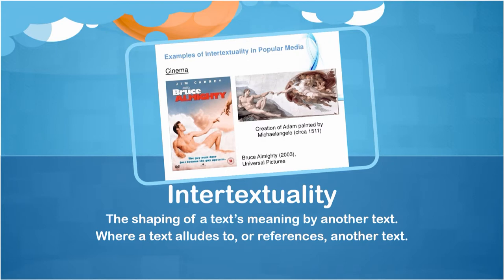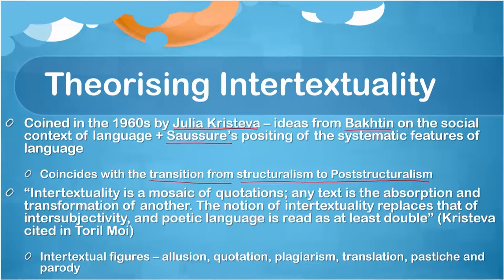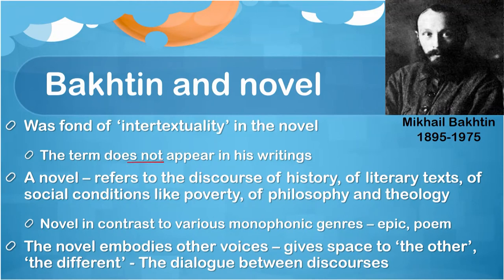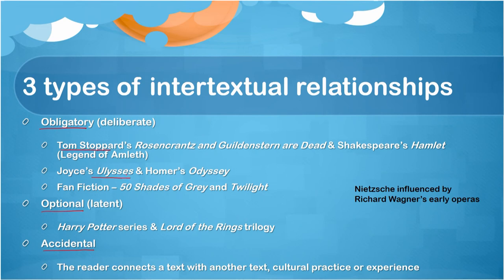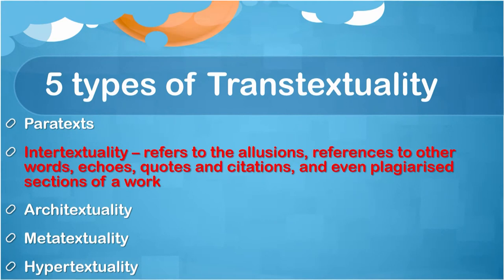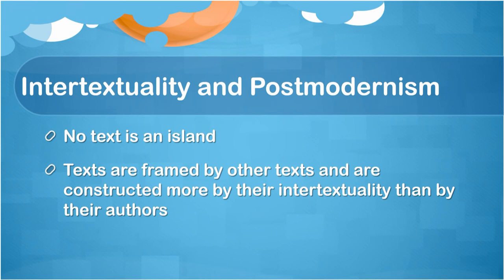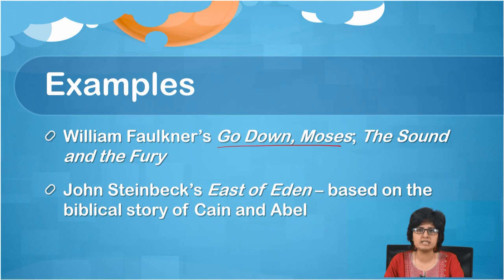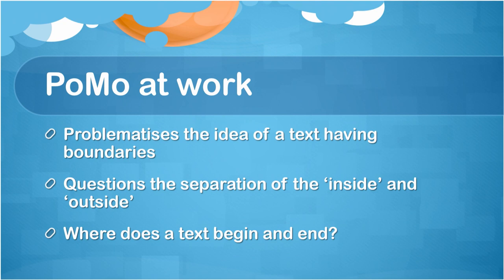Intertextuality,Kristeva and the study of Postmodern Texts